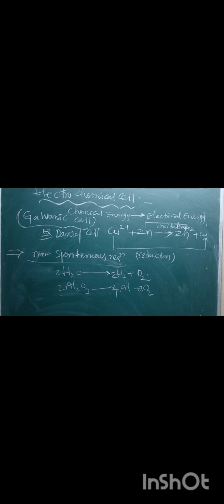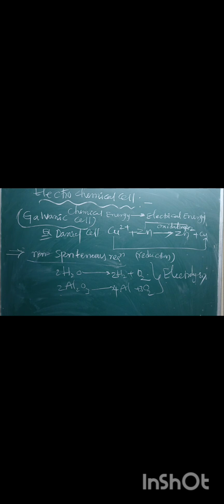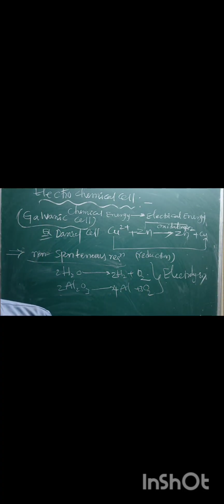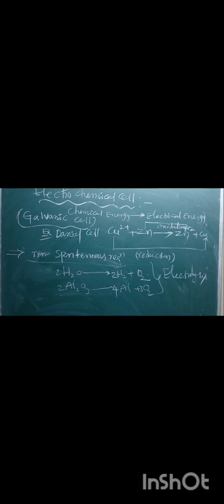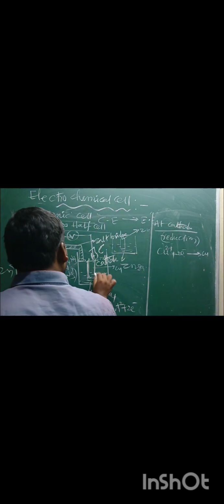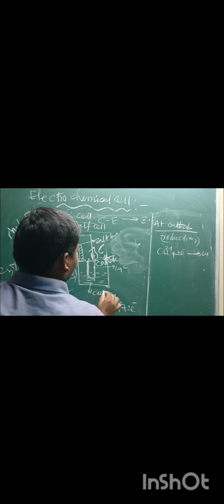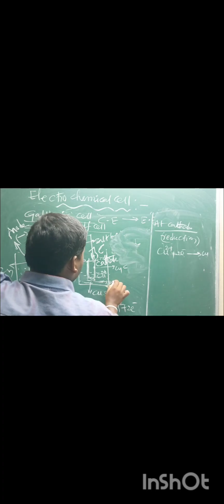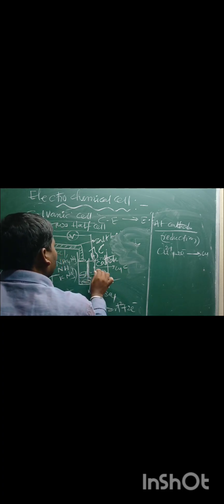Electrochemical cell/Galvanic shell##chemistry###